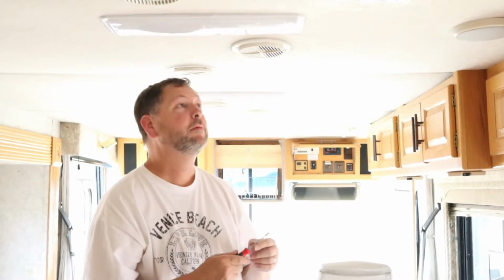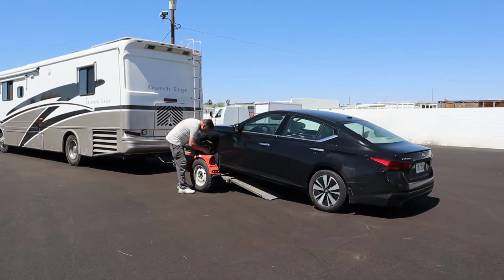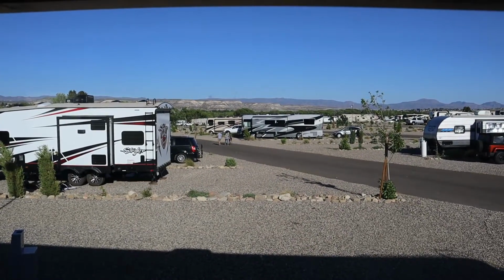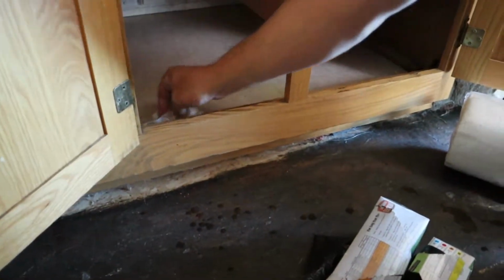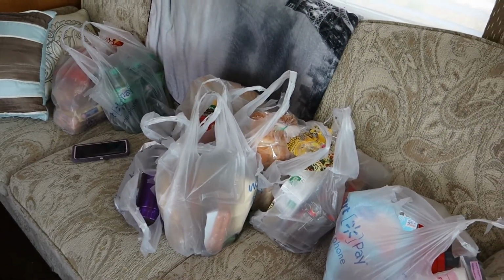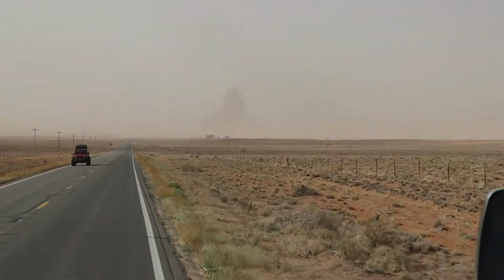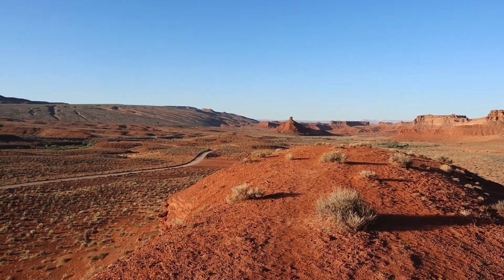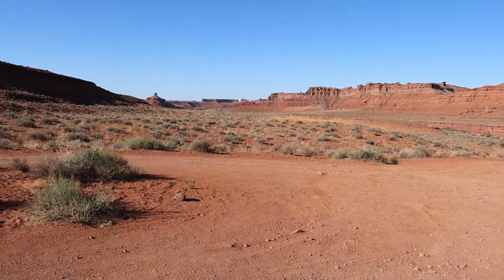Episode 7: Our first night in our Class A RV. Boondocking vs RV park - things we've learned.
We stay in our Class A RV for the first time in the middle of the desert. Find out if we prefer boondocking or an RV park. We travel from Arizona to Utah and found 2 amazing FREE campsites we want to share with you.
We also stayed in Valley of the Gods, Utah - here's the exact location of our camp

Let us know if you've ever camped at these locations and what was your experience?